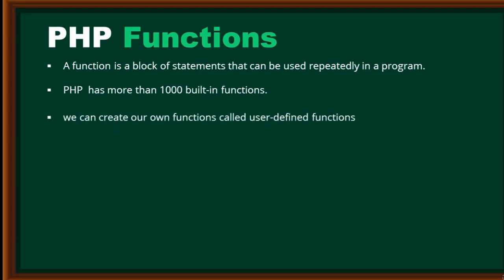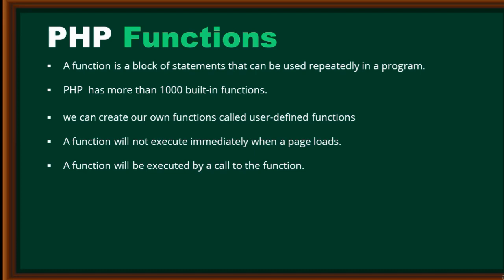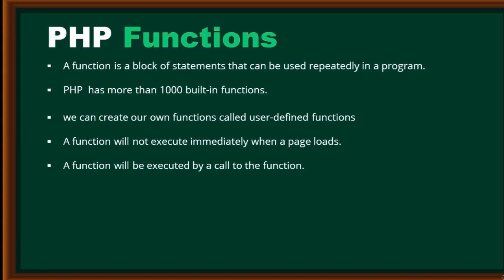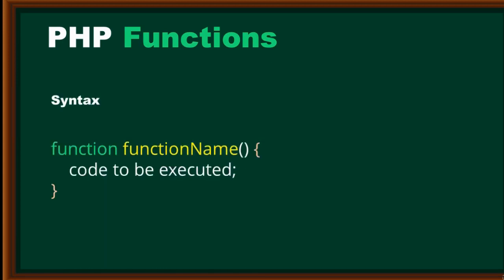PHP Functions using PHP